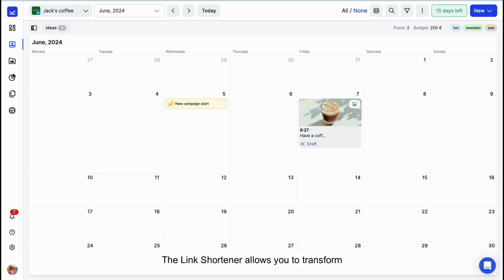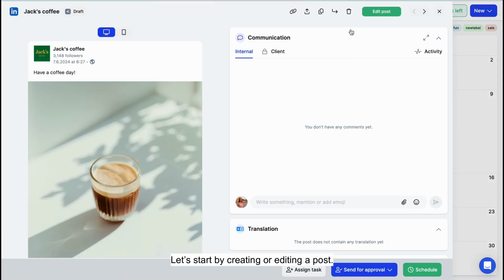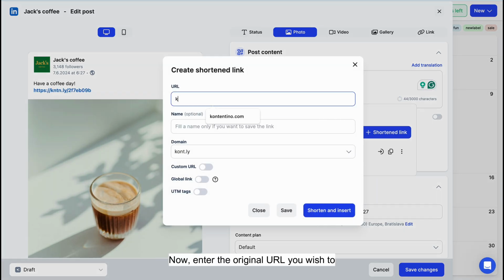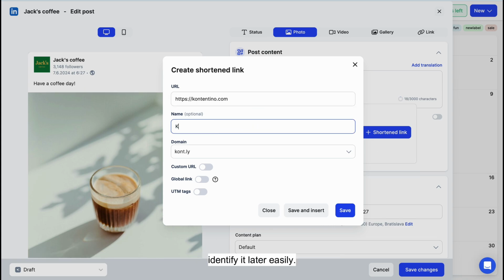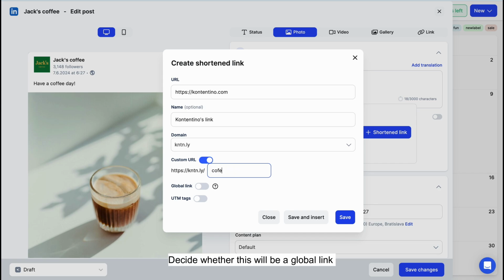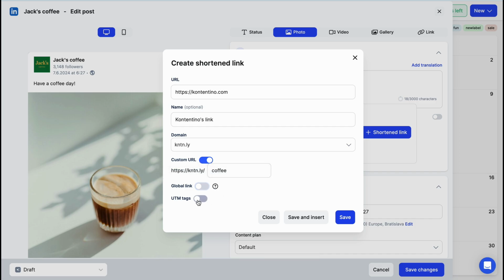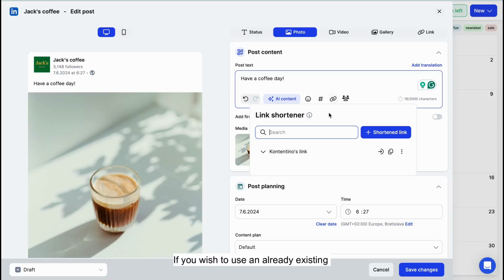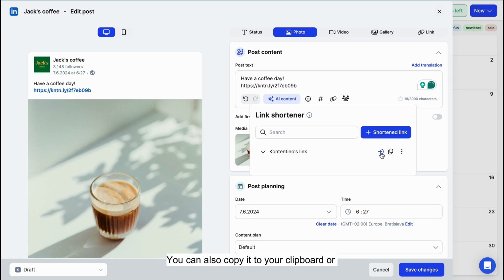How to Shorten Links and Add UTM Tags in Kontentino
Shorten links and add UTM parameters directly in the Kontentino post composer, so you can track traffic from every social media post.

CHAPTERS
0:00 What is the link shortener
0:16 Create a shortened link
0:41 Global or profile link and UTM tags
0:57 Insert the link into your post
1:08 Link statistics, edit and delete